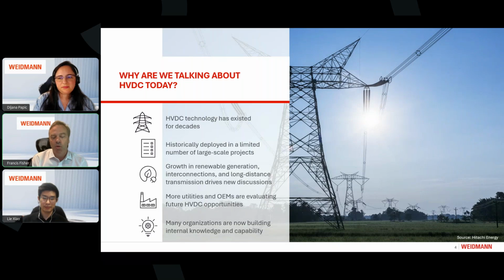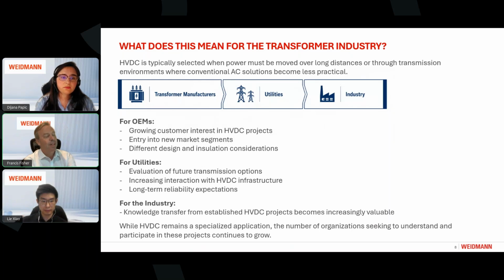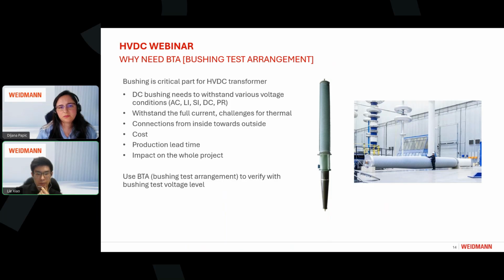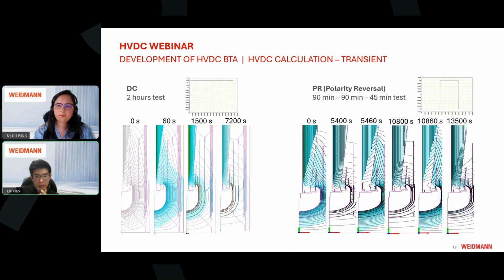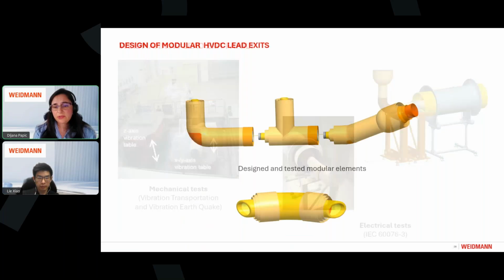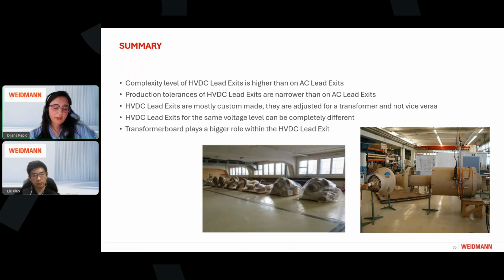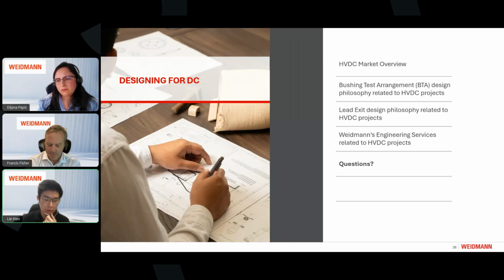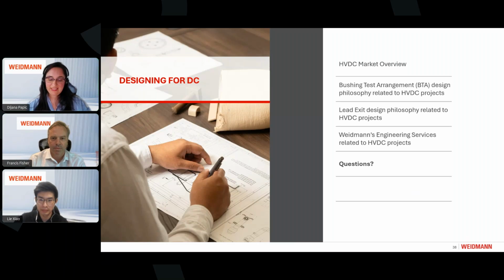Weidmann Webinar | Designing for DC: The Evolution of Transformer Lead Exits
In this webinar, we explore the unique challenges of insulation systems for HVDC applications.

As meshed and HVDC grids increase and more electrical generation capacity comes from renewable energy sources, what does the grid of the future look like?

The need to replace old electricity connections, upgrade and expand the grid, and ensure the security of supply is driving HVDC grid connection solutions.

What are the design variables driving customization in modern HVDC transformers?

We discuss:
• Differences between AC and DC stress
• Lead exit design philosophy
• Material technologies
• Emerging HVDC projects and requirements